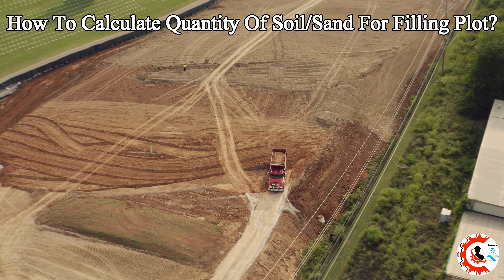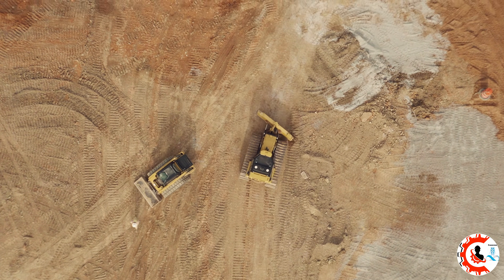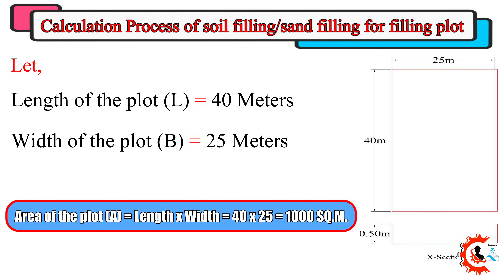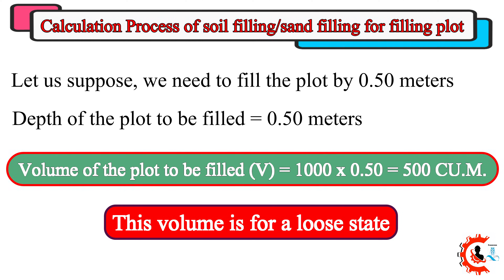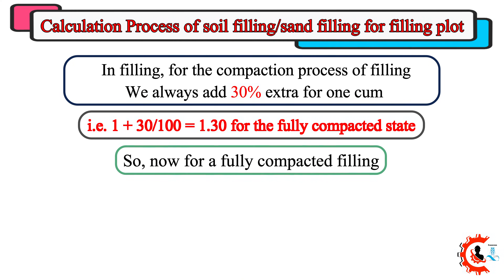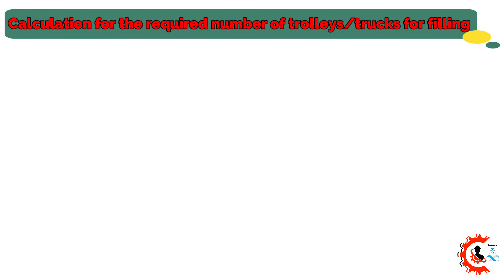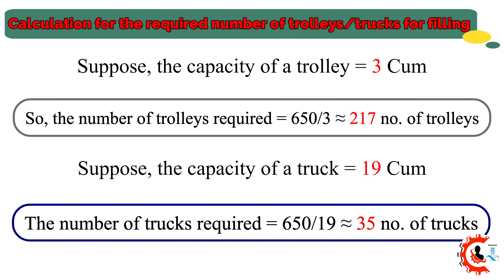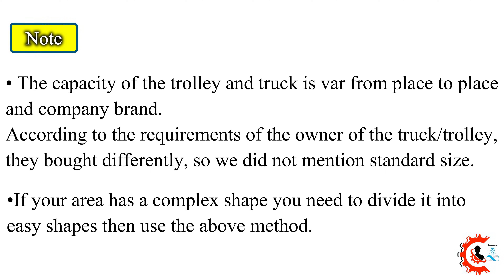How To Calculate The Quantity Of Soil Fill Required For Plots | Soil Quantity for Plot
Soil fill is normally done in that areas where we have a lot of up and down surfaces. soil or sand fill is must done and then must be compacted before the structure construction.